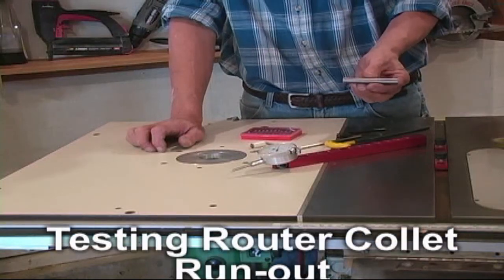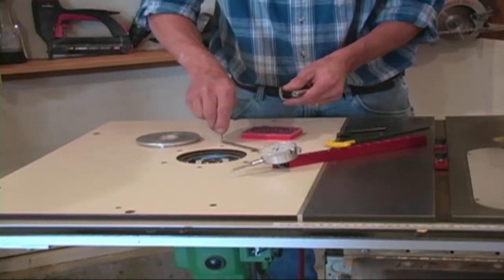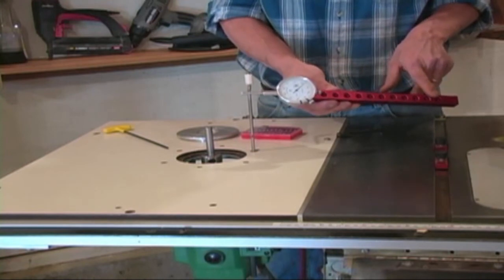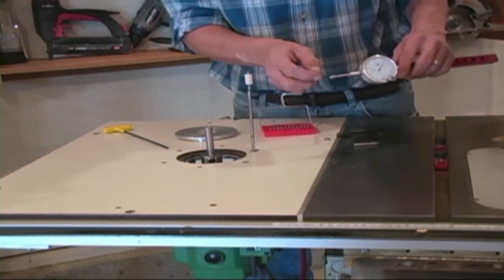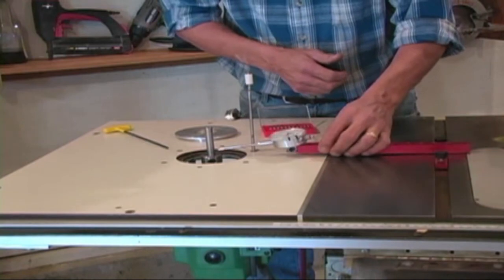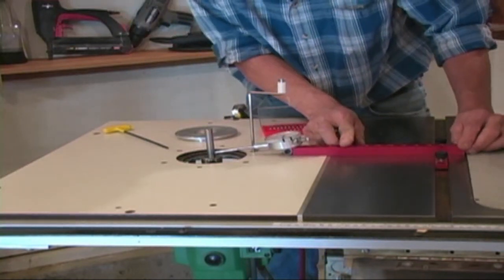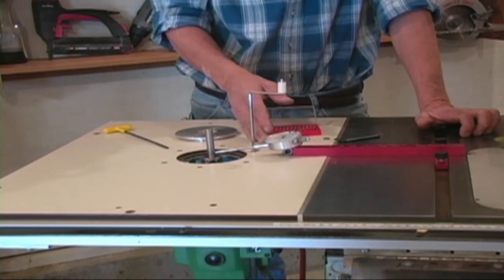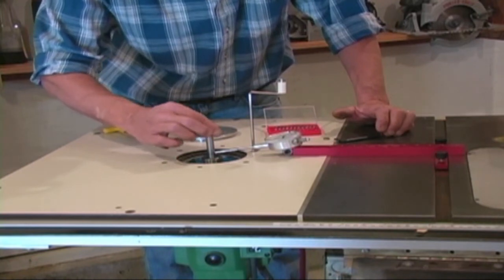Testing Router Collet Run-out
For a router to provide peak performance, it is essential that the bit runs perfectly true.  In this video, Jerry Cole of In-Line Industrates shows a technique that insures that the bit will run true, even if there is a chance of run-out caused by the router collet.